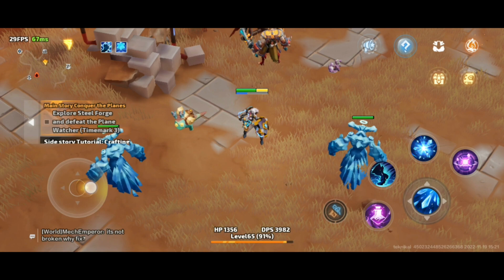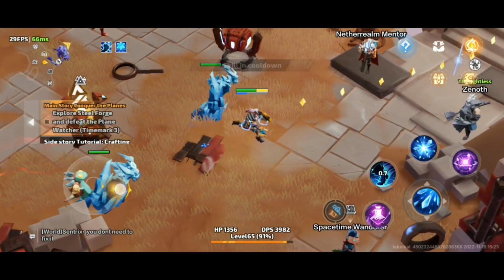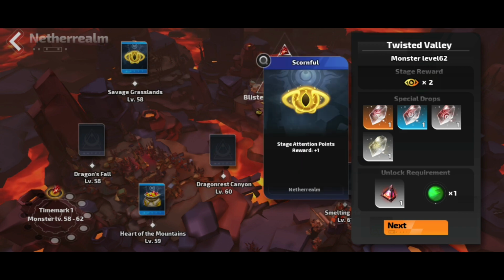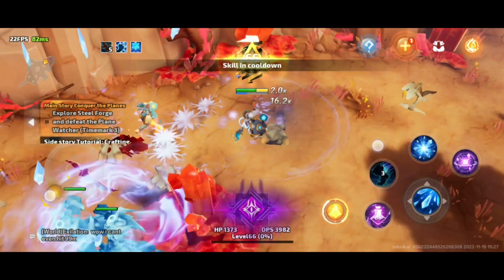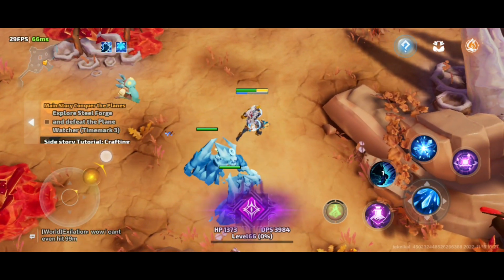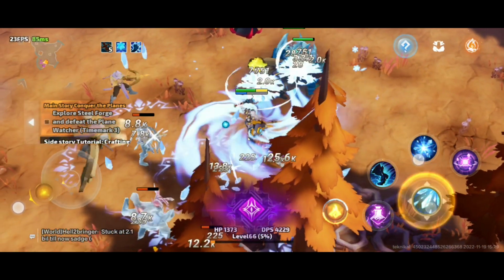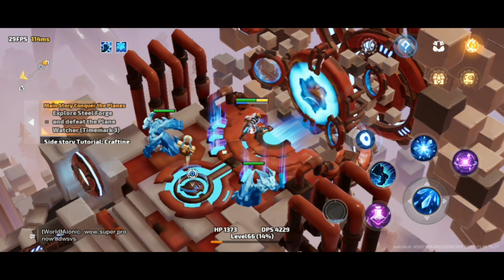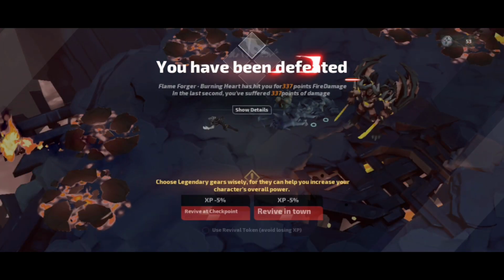Torchlight: Infinite Gemma Blizzard Build Gameplay Pt. 18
In this video, I will share with Torchlight: Infinite Gemma Blizzard Build Gameplay Pt. 18. You will see the a a gameplay plus walkthrough as Gemma fight different Boss Monster I come accross with plus some challenge to spice up our battle.

For Torchlight Infinite Guides some video clip may contain videos from Torchlight Infinite However I got permission directly from its creators to use this clips! Thank you!